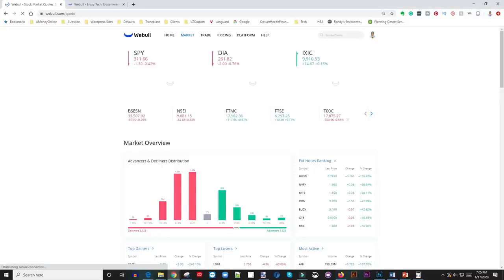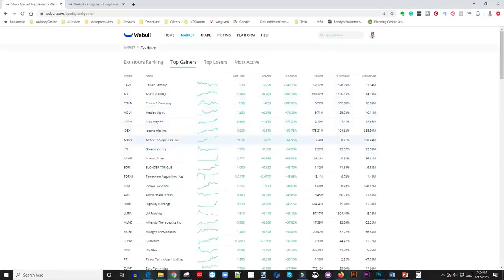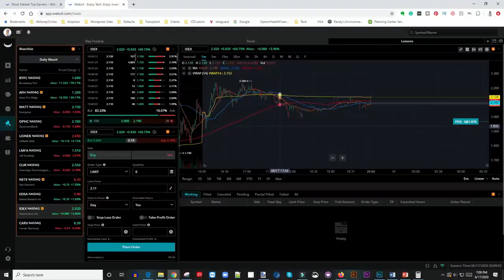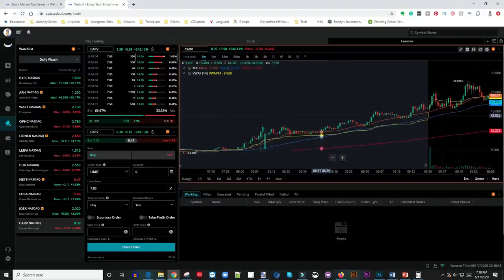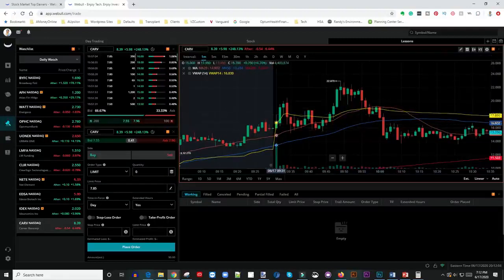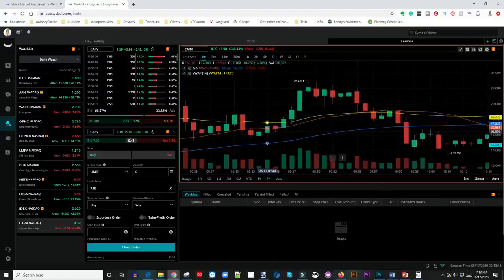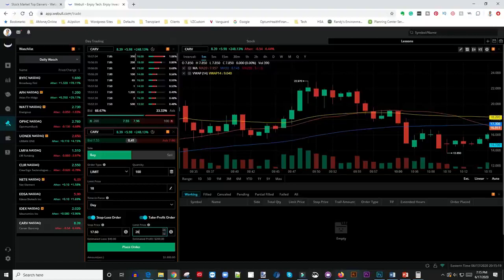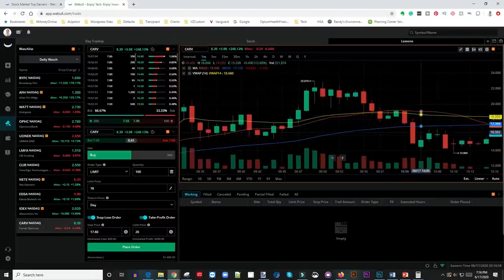How To Make $250 Day Day Trading Stocks On WeBull Step By Step Day Trading For Beginners